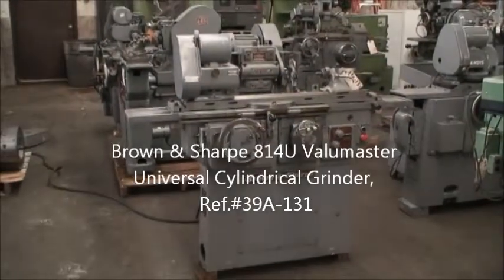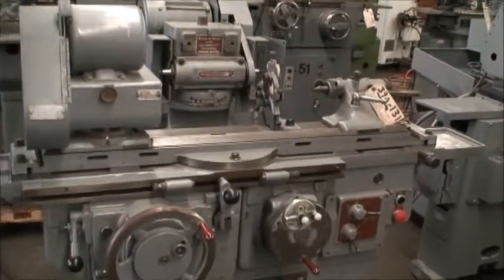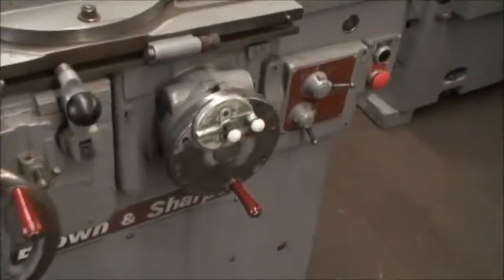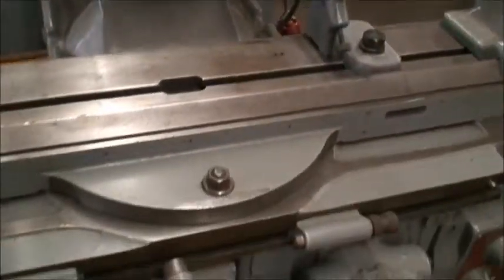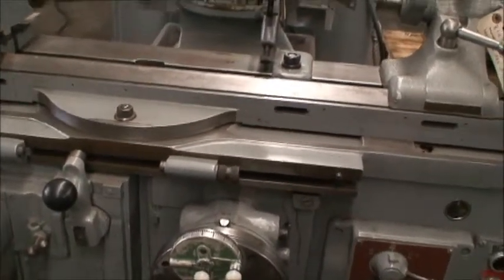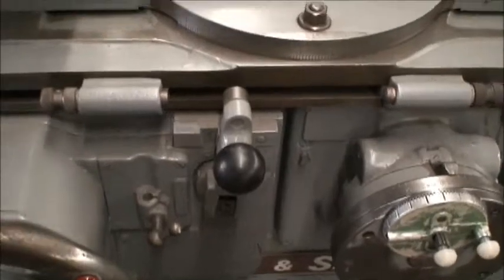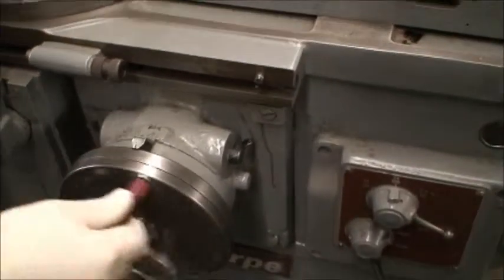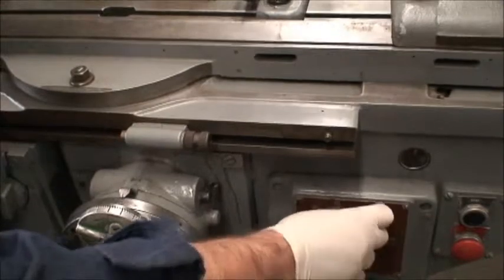B&S 814U Valumaster Universal Cylindrical Grinder, Ref.39A-131 (SOLD)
Brown & Sharpe Universal Cylindrical Grinders / Ref.39A-131
Model No. 814U Valumaster
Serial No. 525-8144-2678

Max, Diameter of Work Ground: 8"
Max. Length of Work Ground: 14"
Max. Distance Between Centers: 24"
Max. Grinding Wheel Size: 7" Diameter
Wheel Spindle Speeds: 3,600/5,150 RPM
Table Feed Rates: 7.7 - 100 IPM
Workhead Speeds: 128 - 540 RPM
Wheel Spindle Head Swivels: ± 110 Degrees
Table Swivels: ± 90 Degrees

Equipped With:
Motorized Universal Work Head
Right or Left Hand Wheel Mounting
Fine Feed Dial on Cross Feed

1 HP Spindle Drive     230/460/3/60
1/4 HP Feed Motor
3/4 HP Work Head Drive